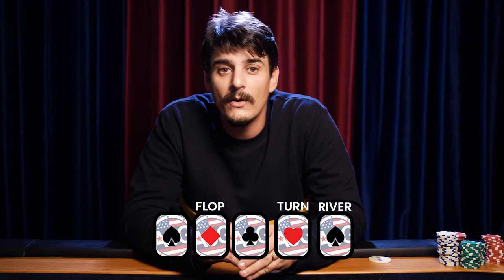How and When to Bet and Raise in Poker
Hi, Dominic here! I am going to teach you how and when to bet and raise in a game of poker. Winning a game of Poker is not only about mastering the rules - but it is also about betting strategy. The more equipped you are with knowing how to place your bets and when is the best time to do so, the higher your odds are of winning. In this video, I'm going to teach you how to bet smart and win money in a game of poker.

This video is for beginners in poker who do not yet fully understand the terms betting and raising. These are the most basic and some of the most confusing terms in a game of poker. In this video, I will dissect these terms and review the differences between the two, as well as explain how to use them as part of your basic betting strategy.

When betting in a game of Texas Hold'em there are five actions you can take. These actions include:
fold
bet
check
call
raise

I will explain each of these actions along with how to use them.

During the game, betting can only occur post-flop, on the flop, turn or river. You only have the option to bet when you’re first to act post-flop, or when the opponent checks. Once someone has already bet, you have the option of folding, calling or raising.

It is important to always state your bet. If you fail to do so, you will not be able to change the number of chips you place in the pot.

Remember, in poker, the first action is the binding action.

Why bet? There are many reasons to bet in the game of poker! You bet to protect your hand, to convey that your hand is stronger than your opponents, and to bluff!

When you are feeling confident, you can raise the bet. This can be done after a player has already placed their bet.

Betting is a huge component of the game of poker, therefore understanding the art of betting is very important! Pay attention and soak in as much information as you can so you can start earning loads of money from the exciting game of poker.

To learn more about betting in poker, be sure

21+ | Play Responsibly | Gambling Problem?